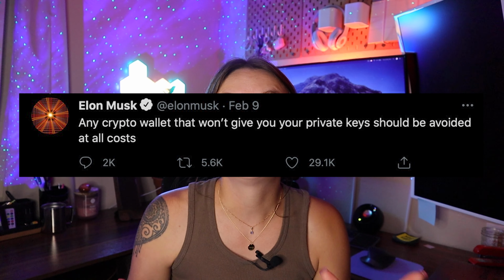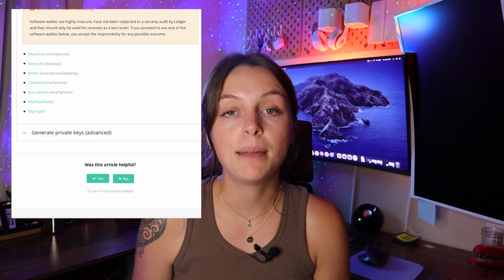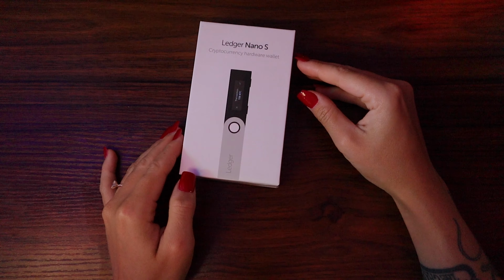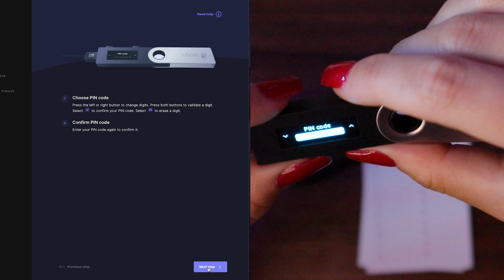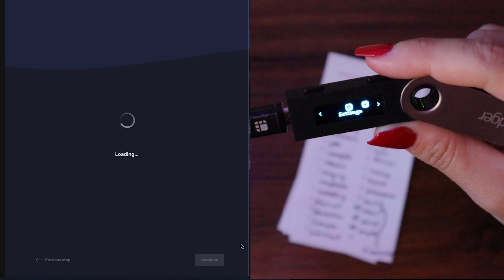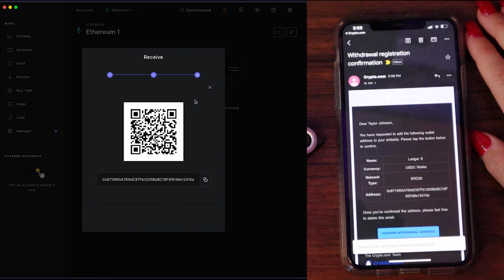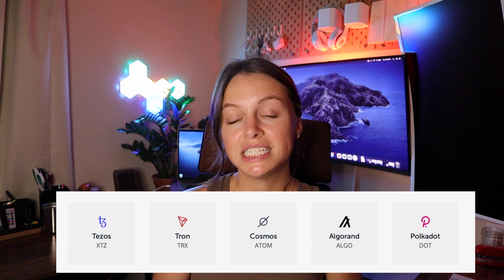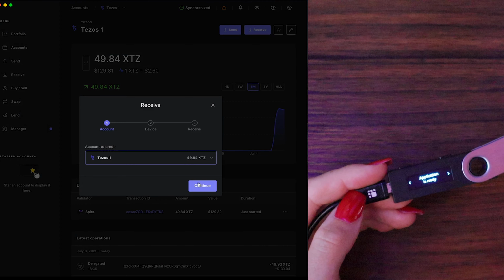Hardware Wallet Tutorial | Cold Stake Crypto for PASSIVE INCOME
6:08 Unboxing